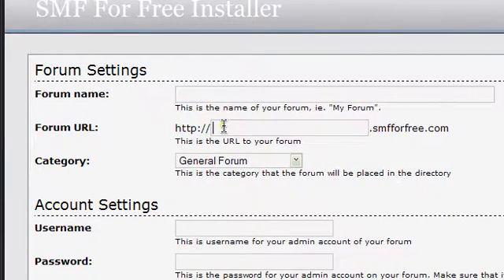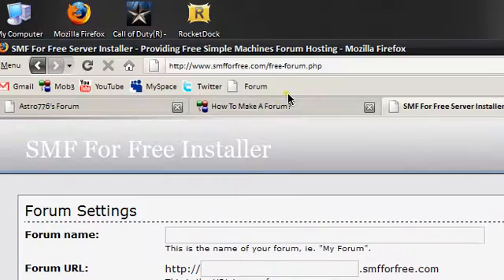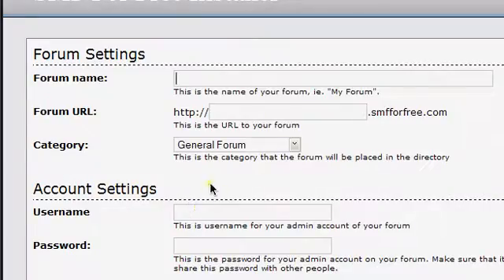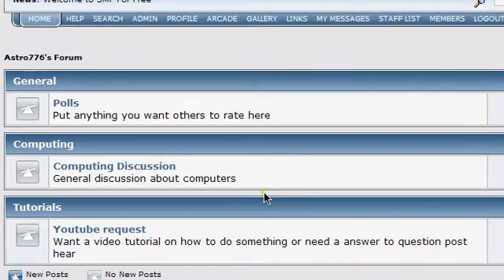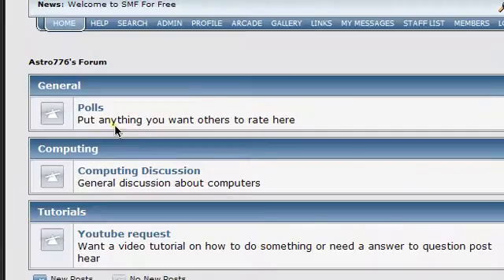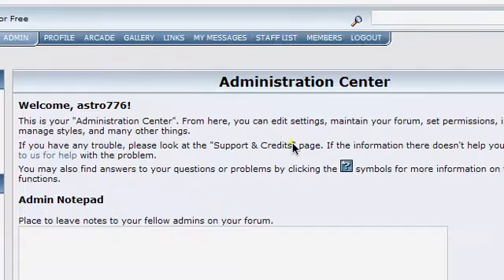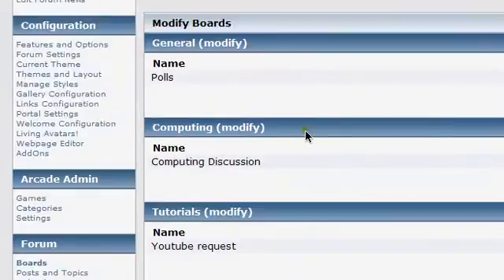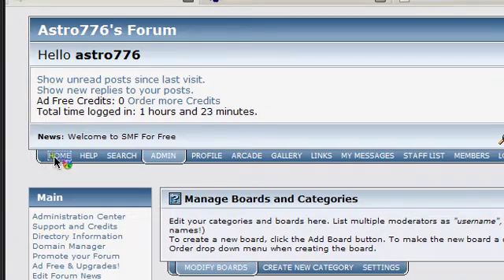My New Forum and how to make one for free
This is an smf forum that I made thanks to HexFlash.